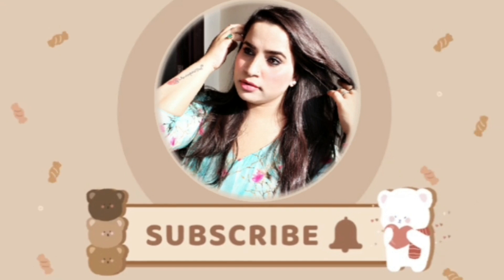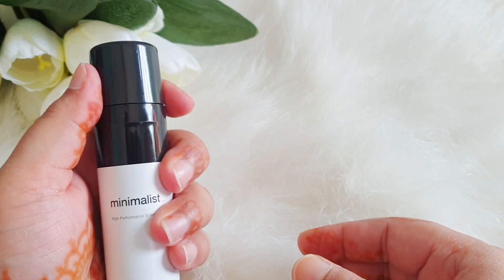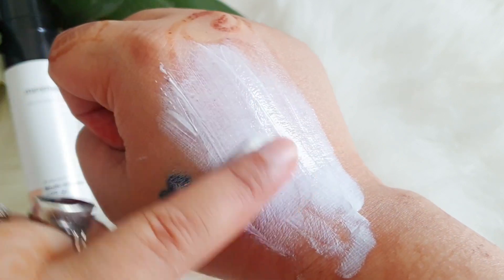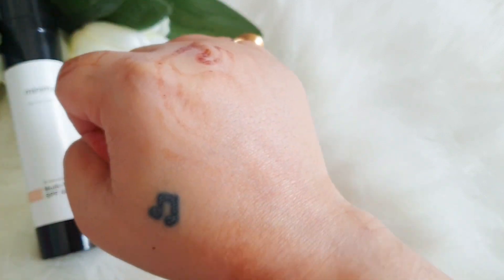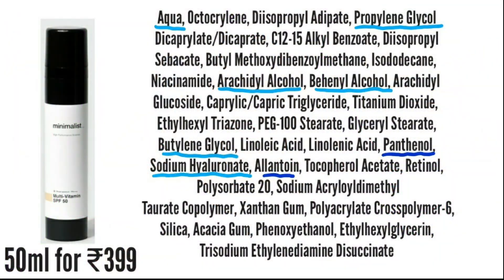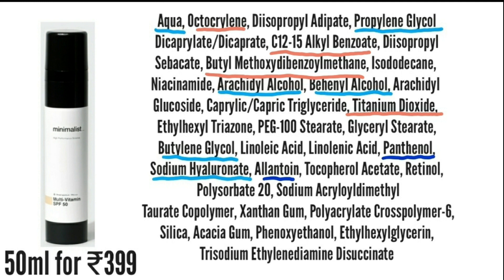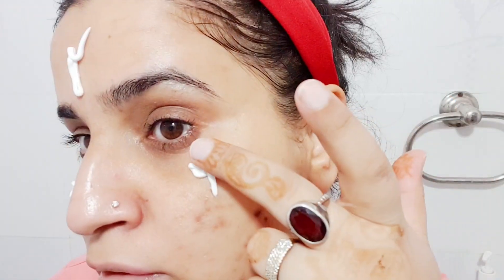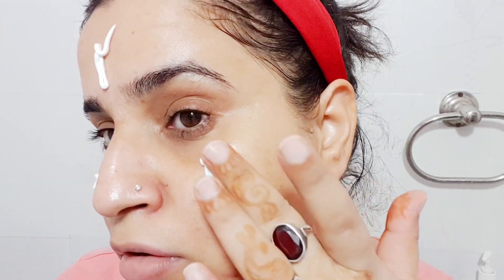be minimalist Multi vitamin SPF 50 Sunscreen Review | Best Sunscreen in India ? | Bhawna sharma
Sharing my experience on this Be minimalist Multi vitamin SPF 50 Sunscreen, i hope you found this video to be helpful

• Flawlesscoatboutique.com- BHAWNASHARMA for 10%
• Pratzbeautybox- BHAWNA5

☆ ●Copyright● ☆
Do not use Picture or Video Without permission